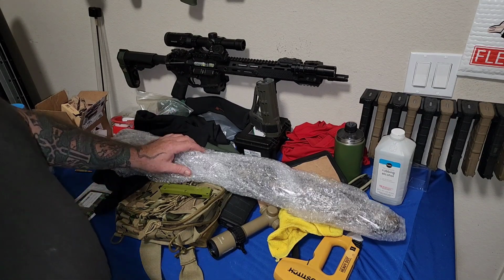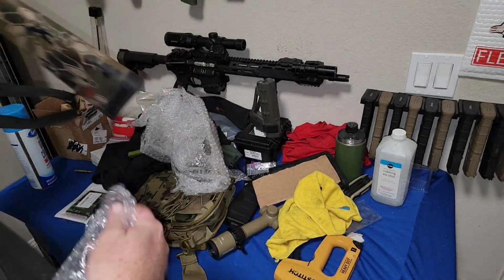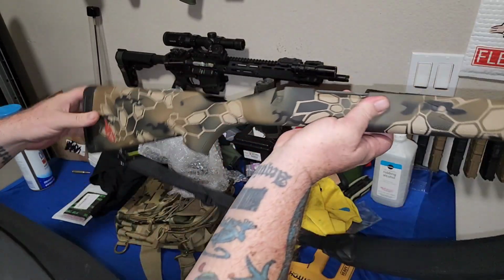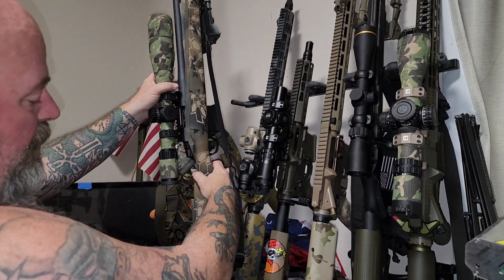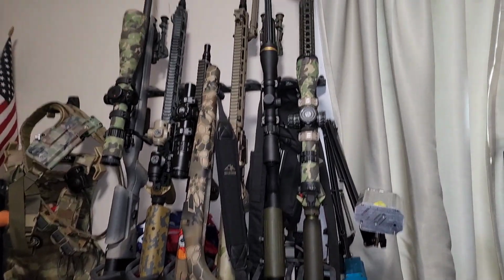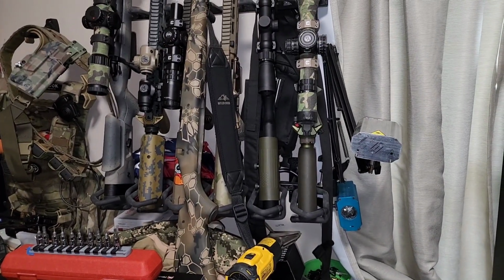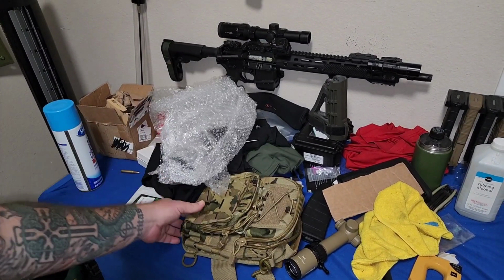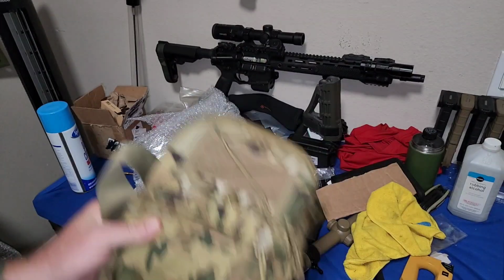REM 700 S/A STOCK IN KRYPTEK